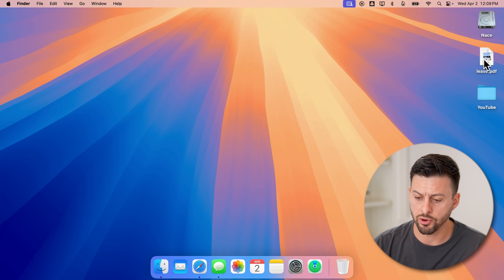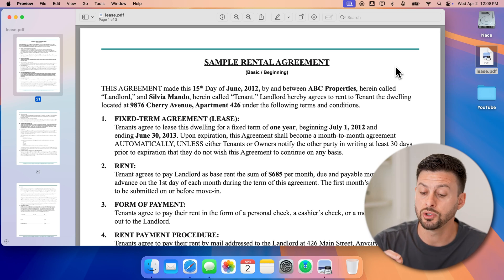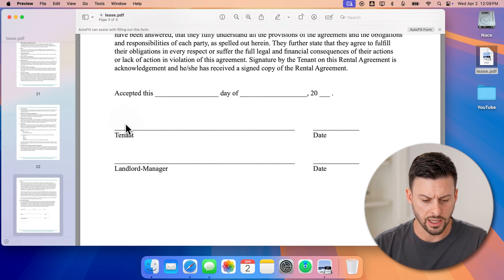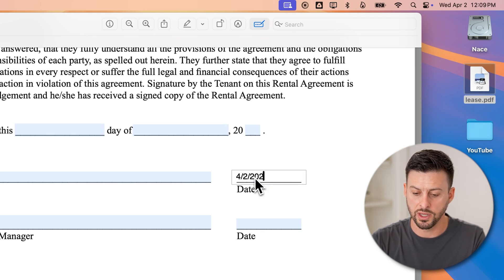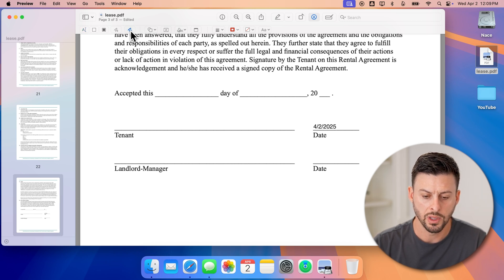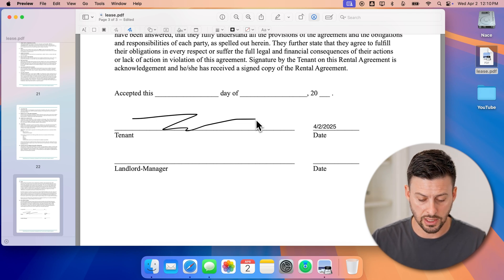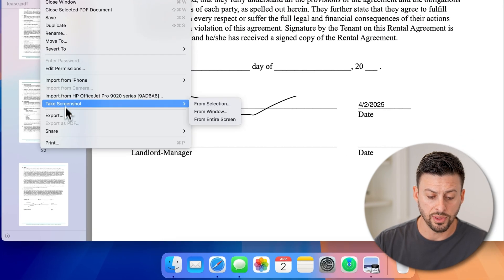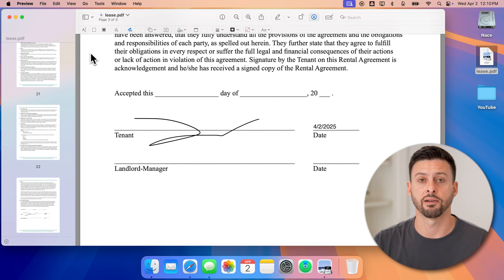How To Edit A PDF On Mac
It's easy to edit any PDF on your Mac including filling out forms, signing it, etc.